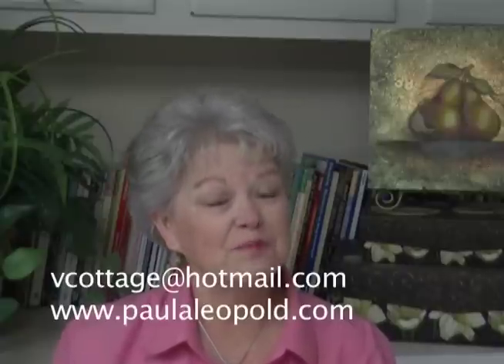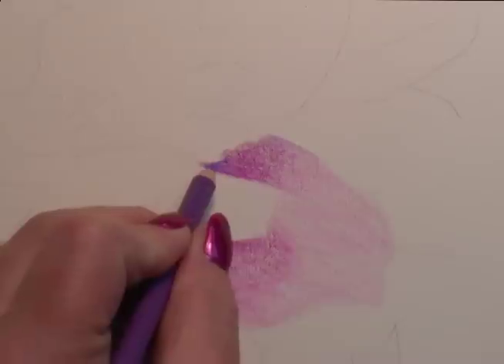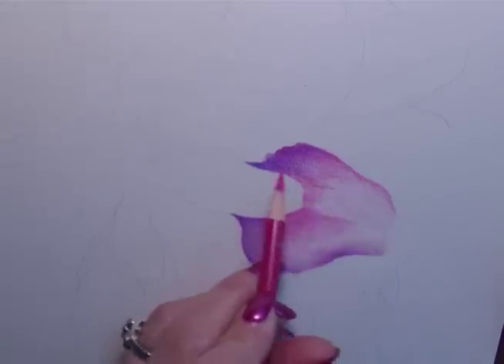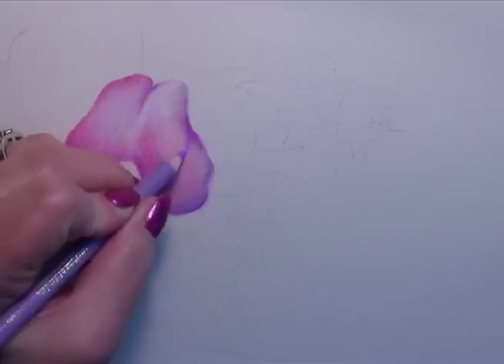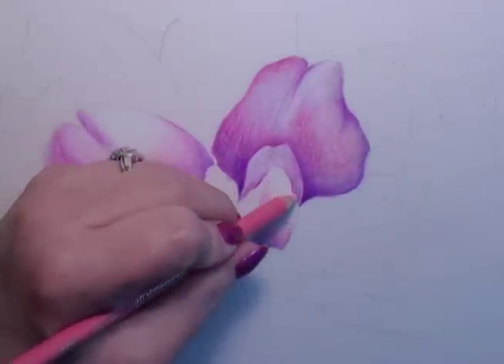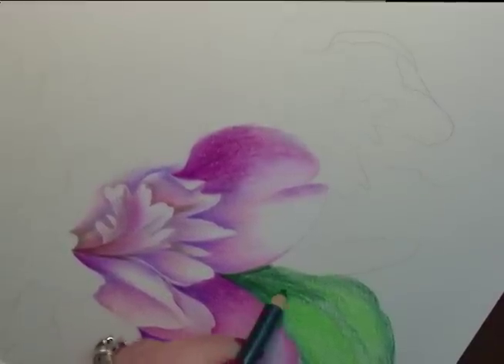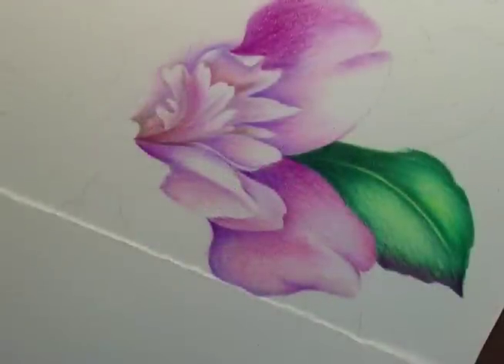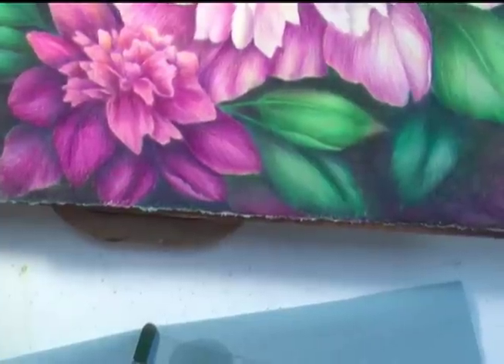Colored Pencil Instruction with Paula Leopold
Colored Pencil Instructional video of Peonies and Roses with Paula Leopold